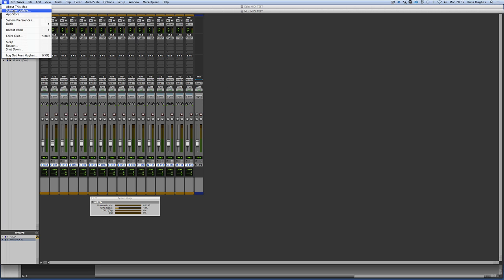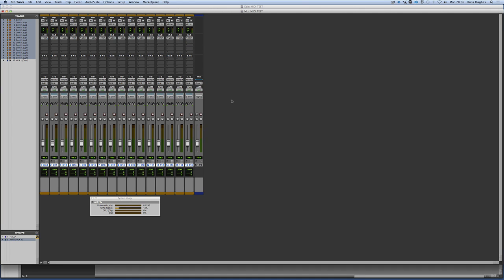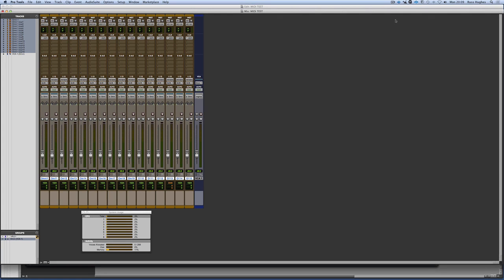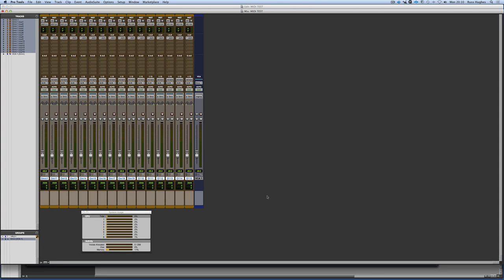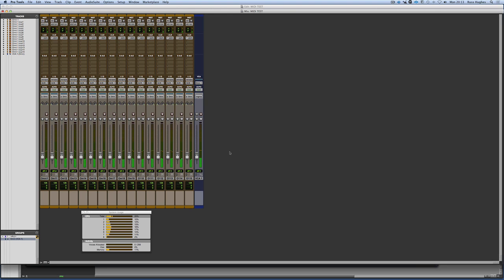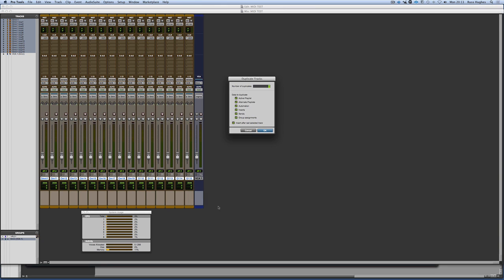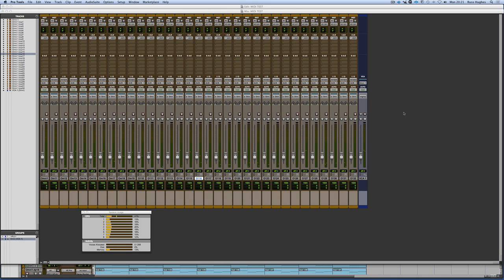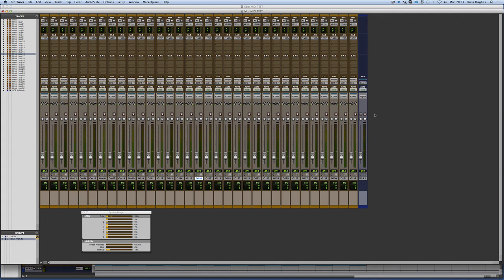VEP With Omnisphere Handling Pro Tools 10 and Pro Tools 11 Compared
Responding to a request Russ does a like for like test between Pro Tools 10 and Pro Tools 11 to see how they handle virtual instruments. Is the 64 bit engine all that it's cracked up to be?